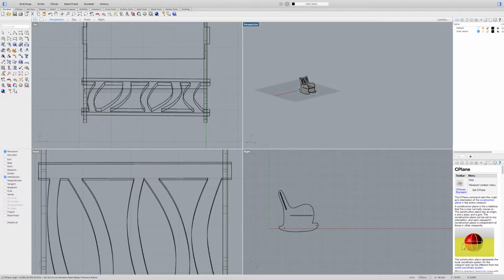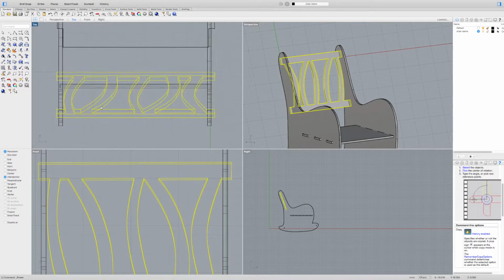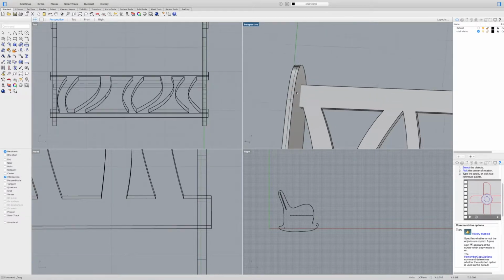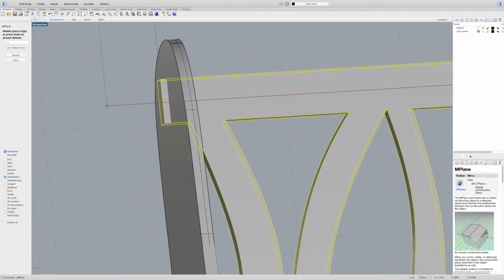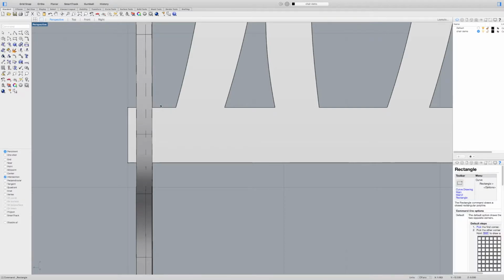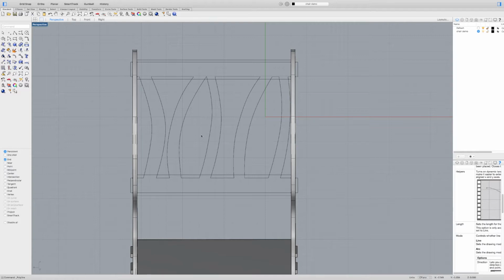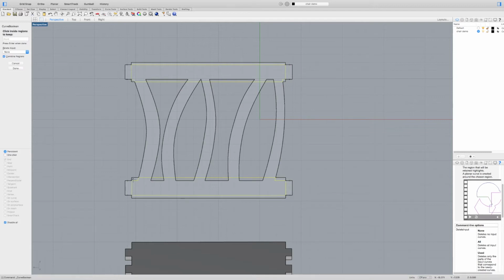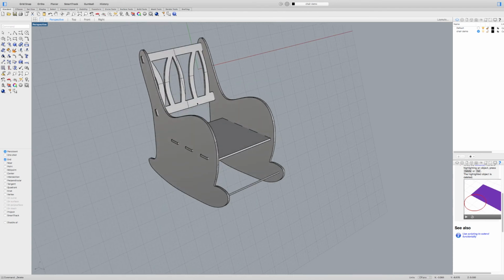CNC File Layout 1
This video will begin to discuss laying out sections of 3D model for CNC cutting. Operation that will be covered are Rotation, Mobile C-Plane, Curve Boolean, extracting surfaces.